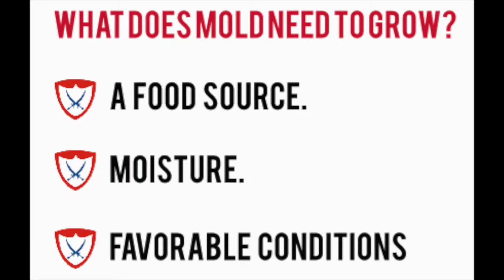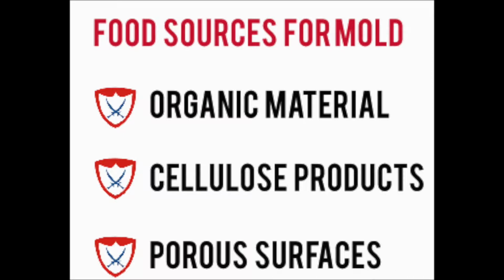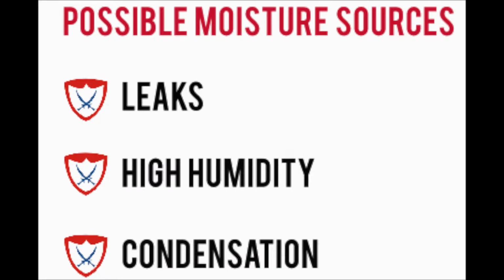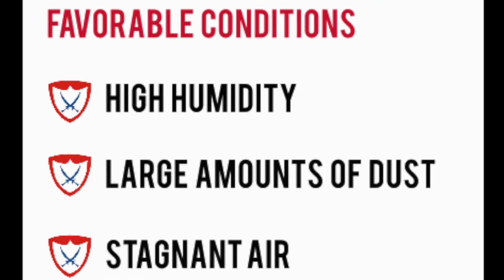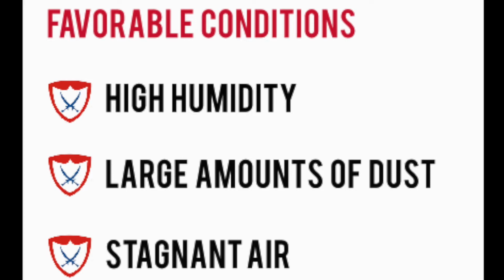No Leak, So Why Do I Have a Mold Problem? LaGrange, IL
Guardian offers free estimates at . We are often asked multiple questions about why a home has mold or where mold is coming from when there is no visible leak.  In this video we look at a home with a mold problem that has been caused by a condensation issue.  We also broach the topics of how, why, and where mold will grow.  Whether you have a black mold problem in your basement or an attic mold issue Guardian can help.